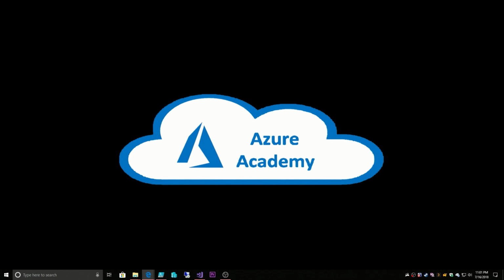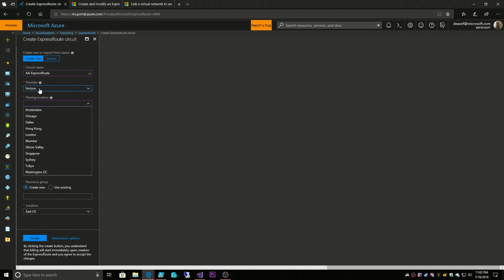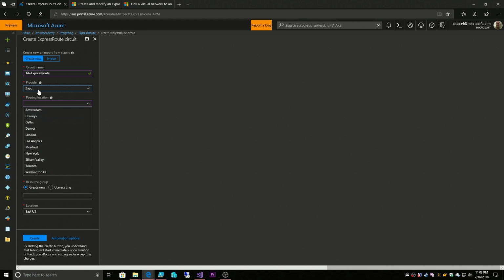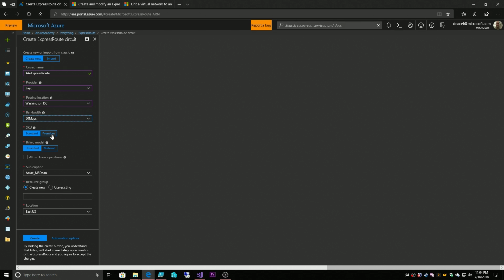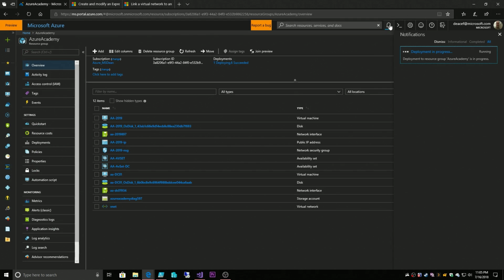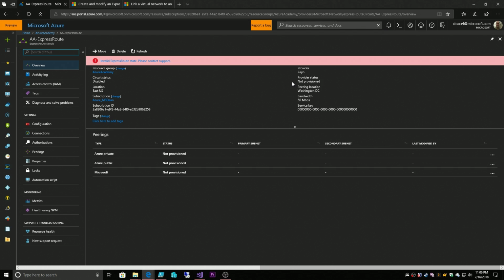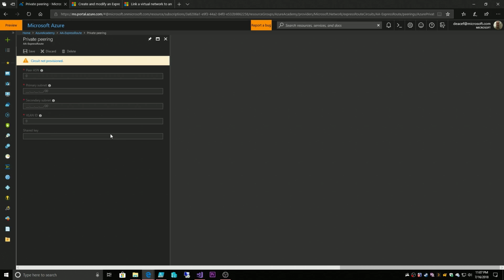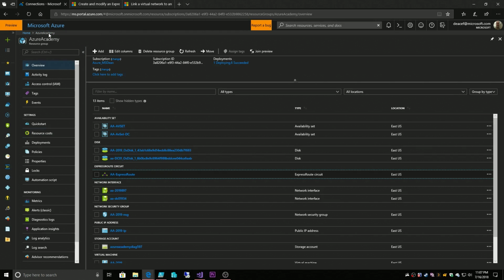Azure Fundamentals - #12 - ExpressRoute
Connect to Azure with ExpressRoute

Build ExpressRoute                         - 0:15
ER Prividers & Peering Locations - 0:34
ER Bandwidth options                    - 1:58
ER Sku                                               - 2:20
ER Billing Model                               - 2:41
ER Service Key                                 - 4:00
ER Peering Types                            - 4:38
ER Resource Blade                         - 5:07